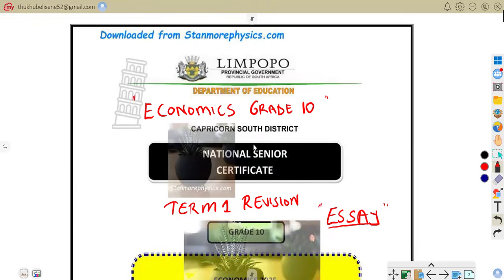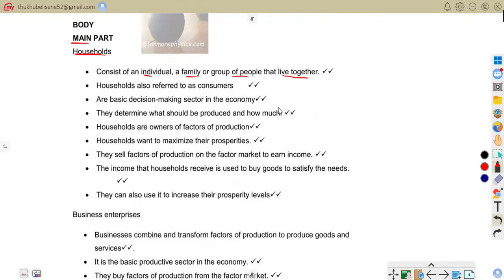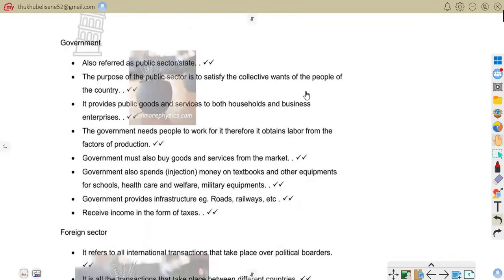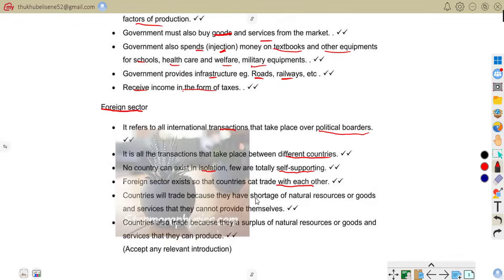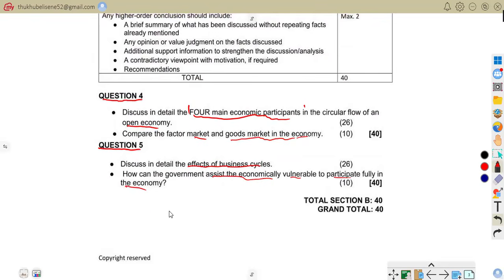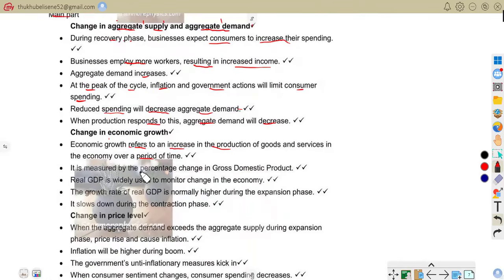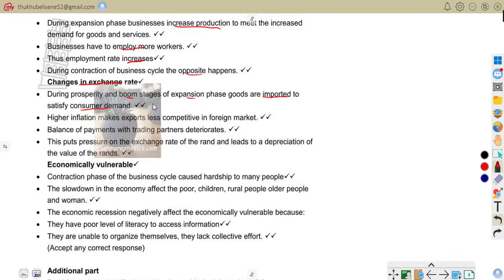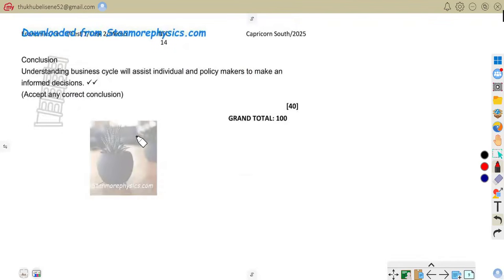Economics Grade 10 ESSAY Term 1 Revision - March 2025